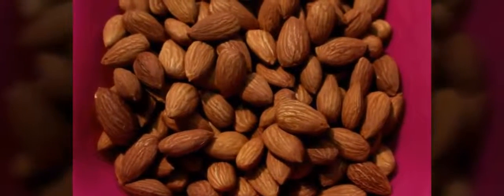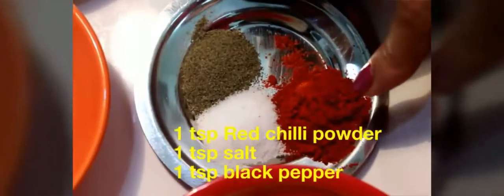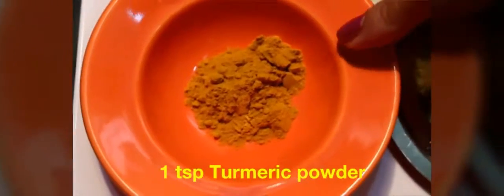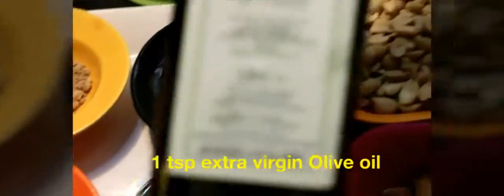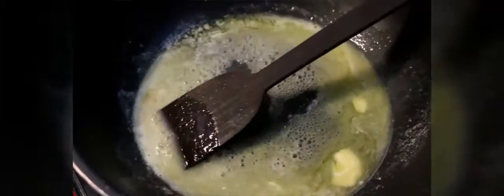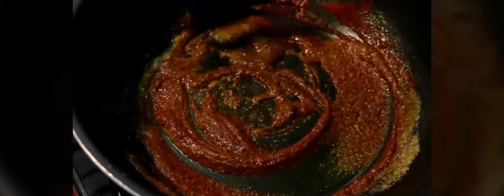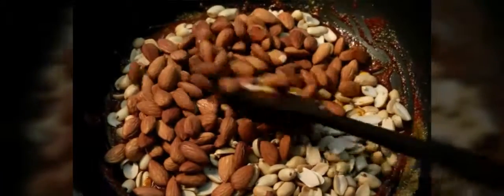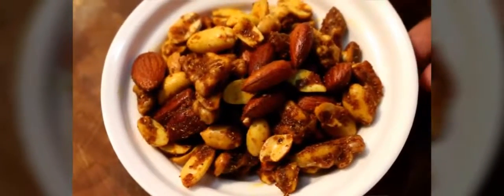Keto Nut Mix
Low carb nut mix recipe